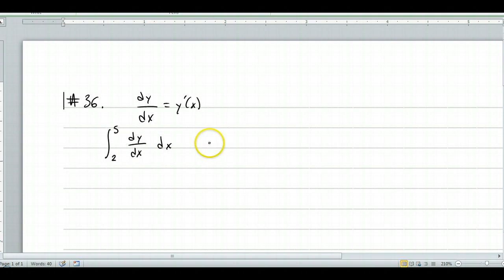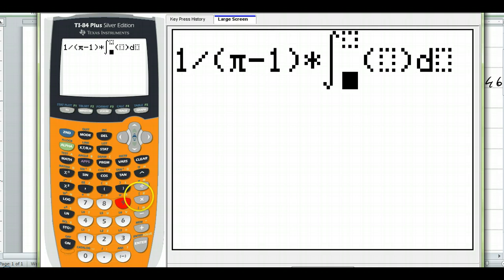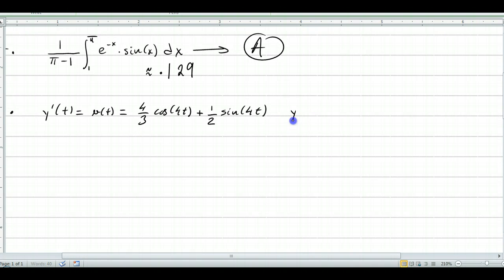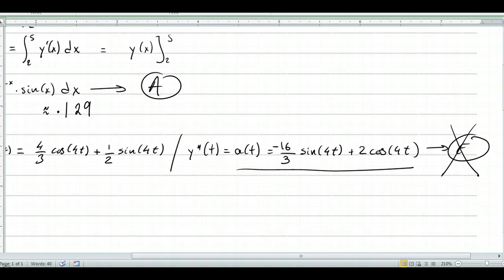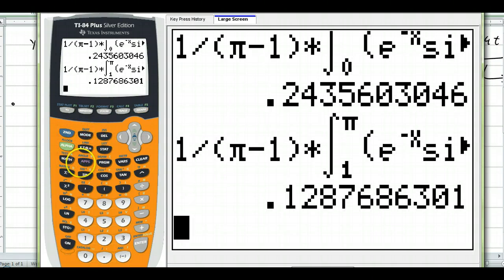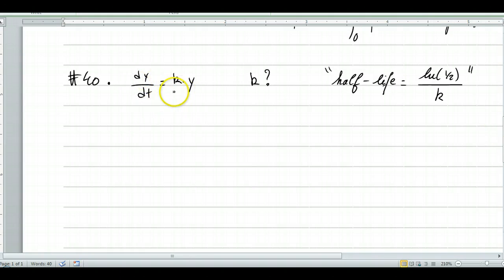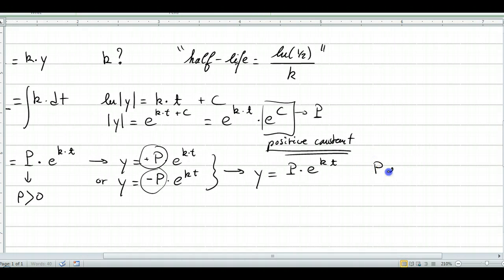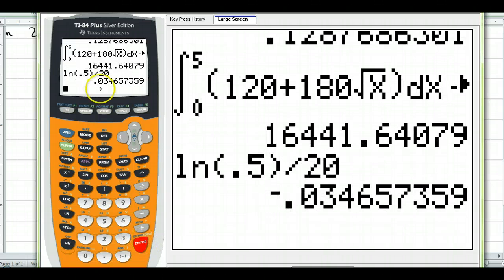examination V (part6: q36-40)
Calculus AB examination sample (part6: q36-40)